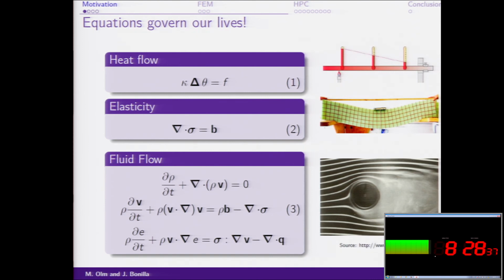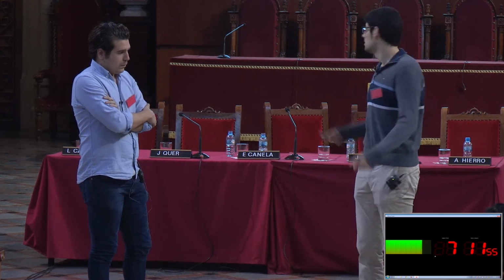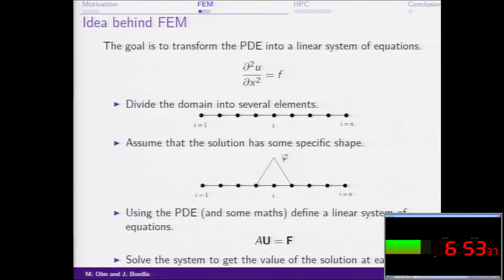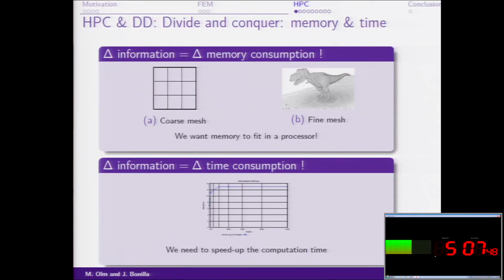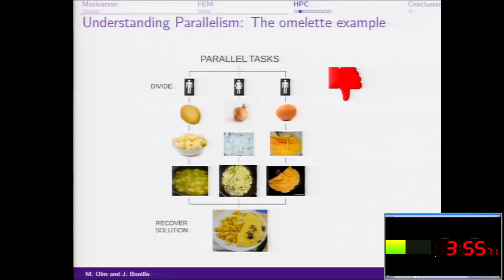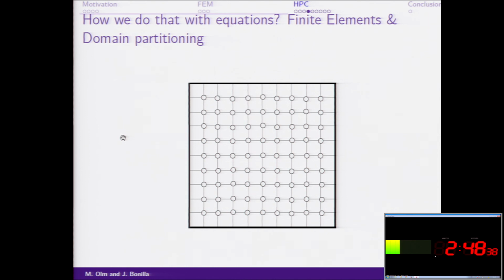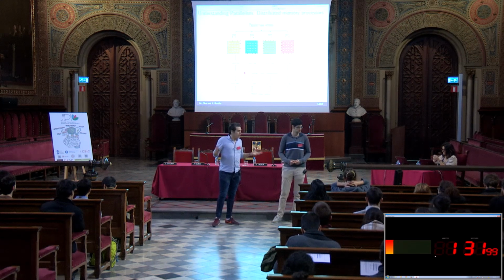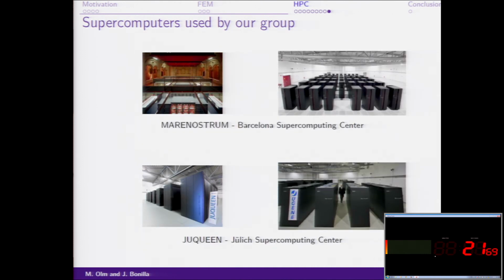Finite Elements and High Performance Computing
by Marc Olm Serra and Jesús Bonilla Toro

3a JIPI
Session II. Green is the new black: Understanding and managing resources
Environmental sciences